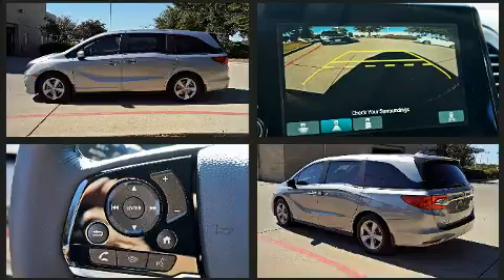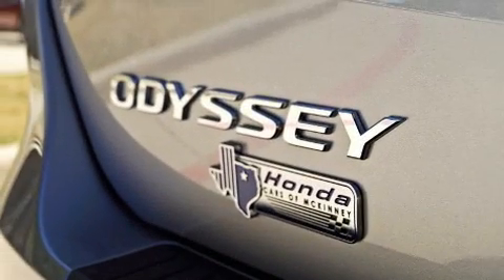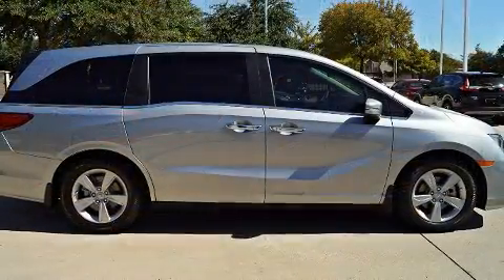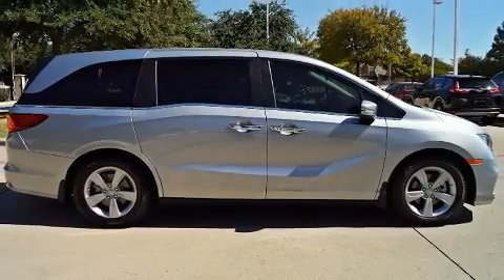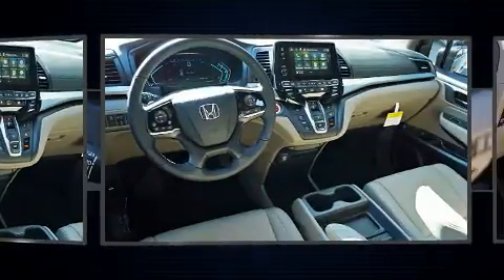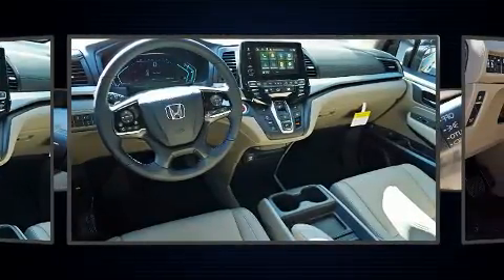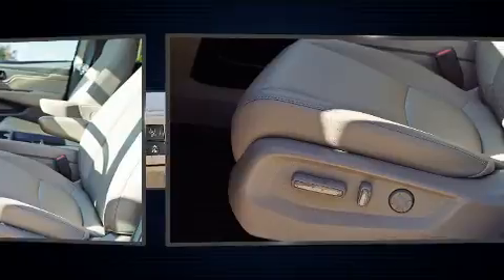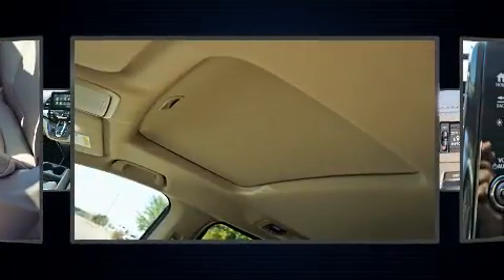2020 Honda Odyssey EX-L Auto in McKinney, TX 75070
You can expect a lot from the 2020 Honda Odyssey. Under the hood you'll find a 6 cylinder engine with more than 270 horsepower, and for added security, dynamic Stability Control supplements the drivetrain. Top features include remote keyless entry, a rear window wiper, a built-in garage door transmitter, a trip computer, an automatic dimming rear-view mirror, heated seats, an overhead console, and power front seats. Features such as automatic climate control and leather upholstery prove that economical transportation does not need to be sparsely equipped. Storage solutions are integrated throughout the interior, demonstrating thoughtful attention to detail. Third row seats provide an even greater maximum passenger capacity. For drivers who enjoy the natural environment, a power moon roof allows an infusion of fresh air. Audio features include an AM/FM radio, steering wheel mounted audio controls, and 7 speakers, providing excellent sound throughout the cabin. Honda also prioritized safety and security with features such as: dual front impact airbags with occupant sensing airbag, head curtain airbags, traction control, brake assist, anti-whiplash front head restraints, a panic alarm, and 4 wheel disc brakes with ABS. Adaptive cruise control maintains a pre set distance behind the car ahead of you, simplifying highway driving and enhancing safety. Our team is professional, and we offer a no-pressure environment. We'd be happy to answer any questions that you may have. We are here to help you.